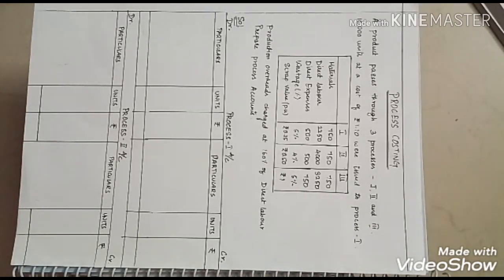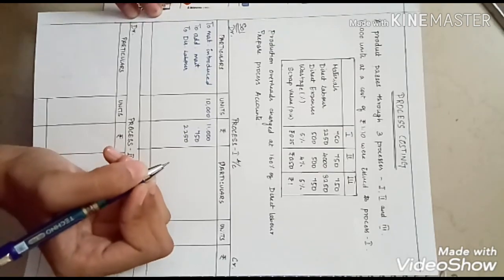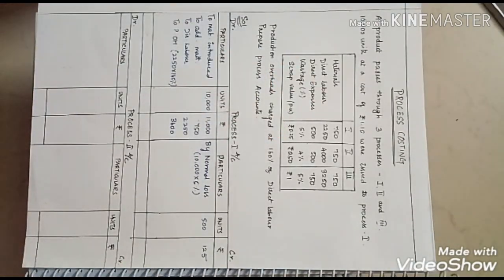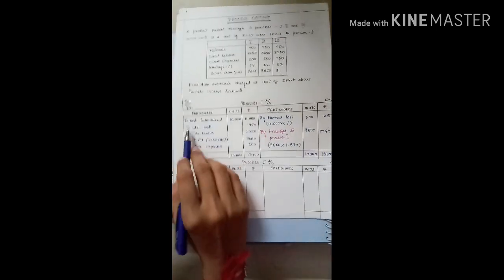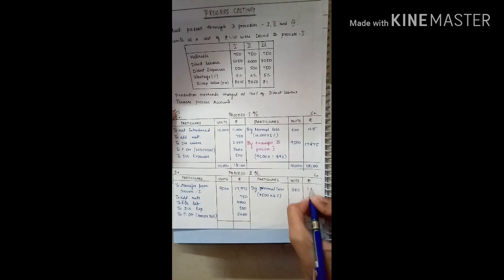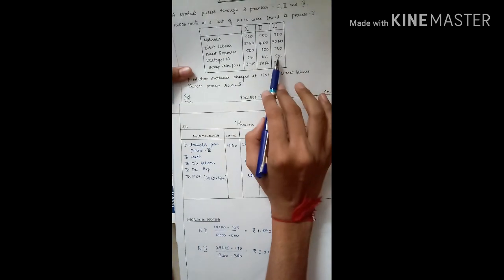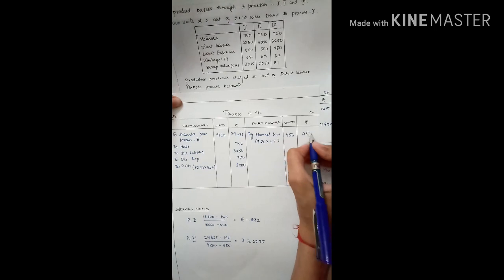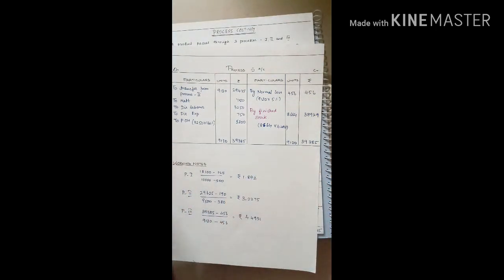Process costing (part -1) by Manu and cluster 🤓🤓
The sum has 3 continuous processes along with output valuation and normal loss calculations!!